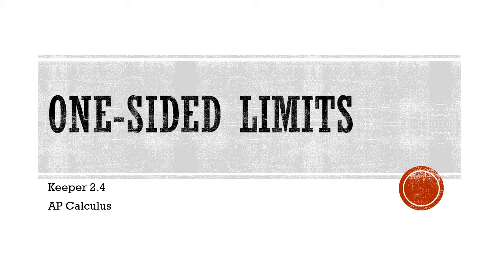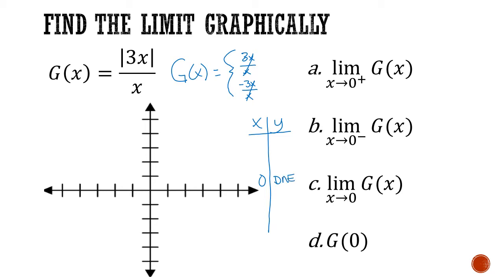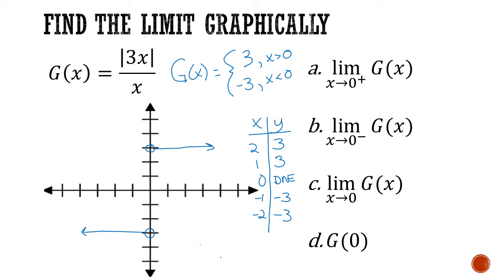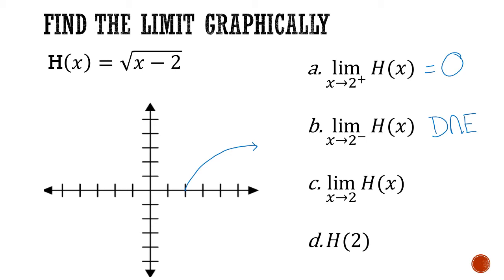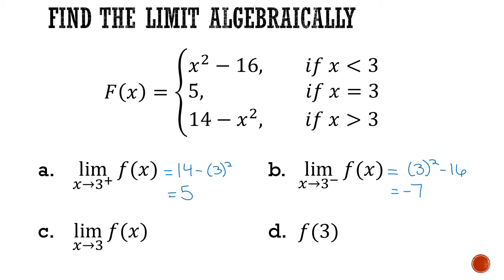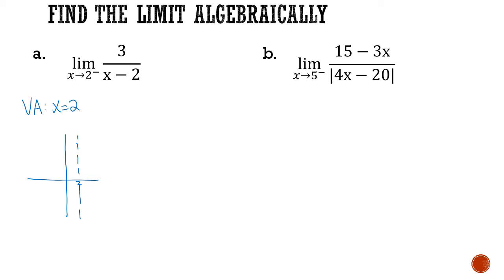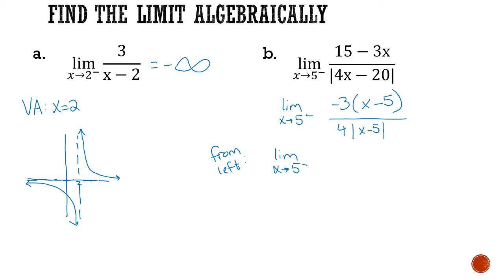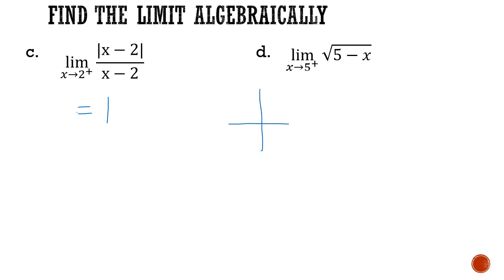One sided Limits